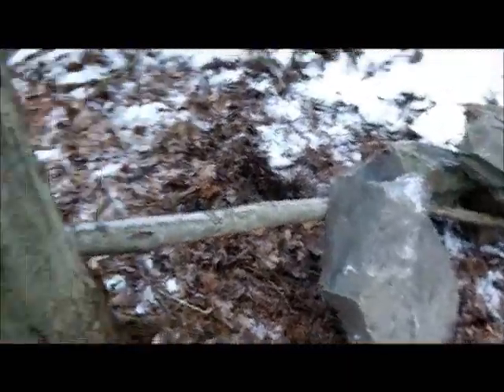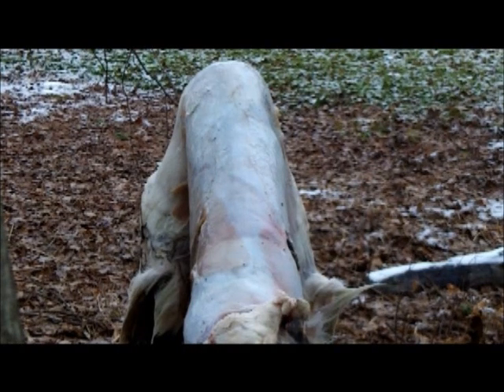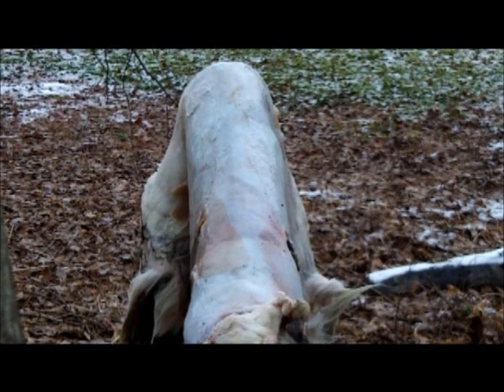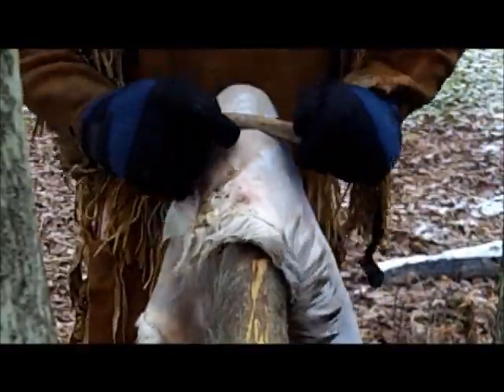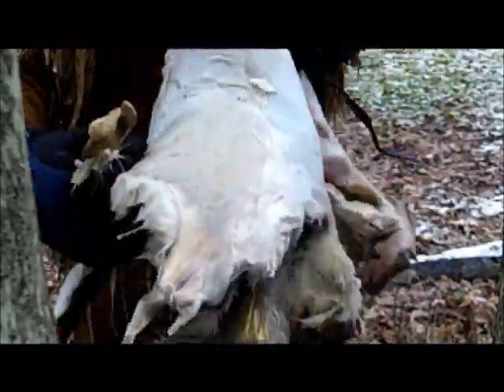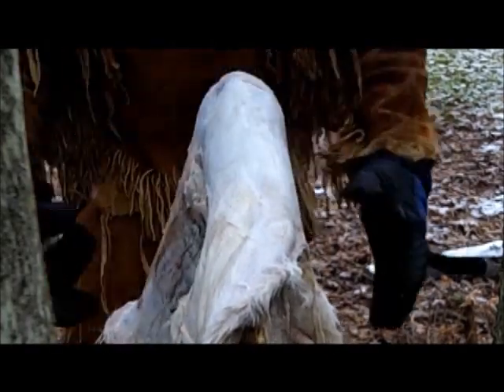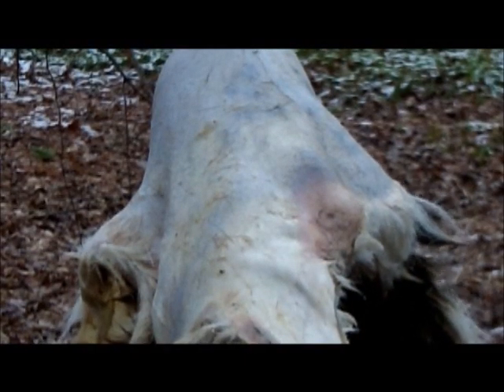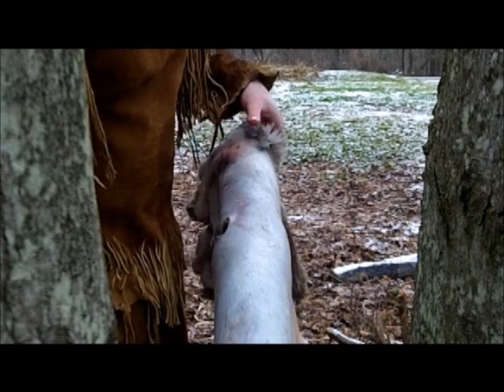brain tanning deer hides- an ancient attempt at fleshing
I attempt to flesh a deer skin using bone tools similar to those used many years ago. I am really happy with the result, I see a lot of potential with bone and antler tools. I am working a small deer skin in this video, but it serves to be a challenge for sure.